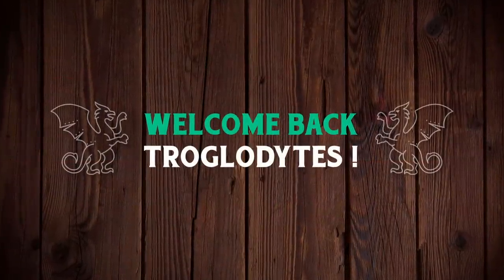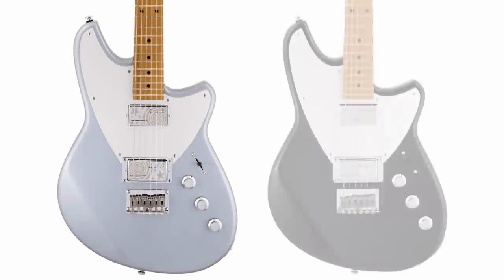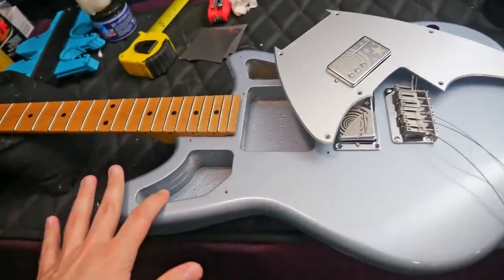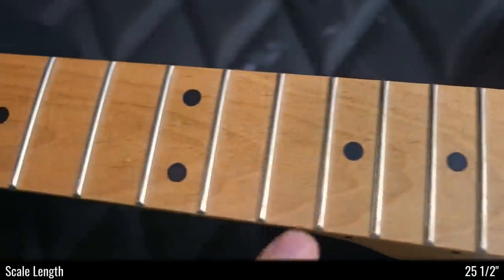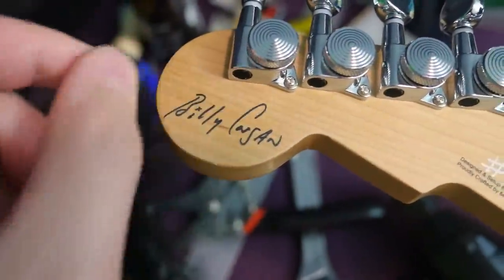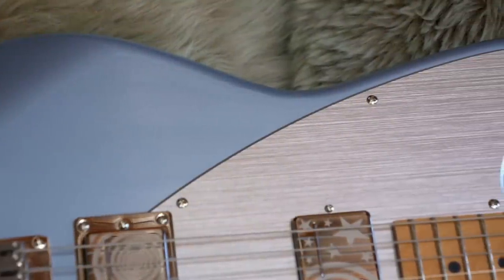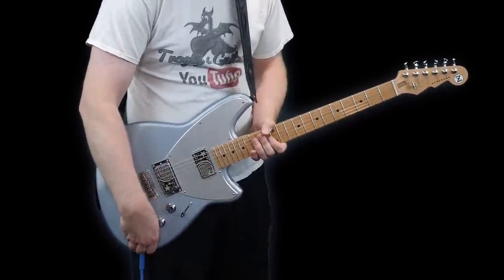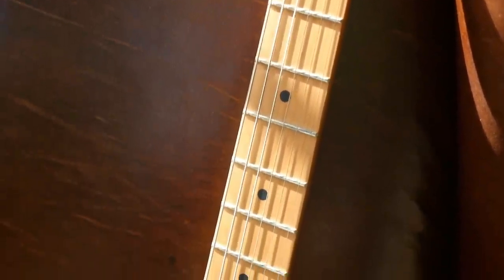Despite All My Rage... I Am Still Just a Reverend Billy Corgan Signature Z-One Guitar Review + Demo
🐕 Episode Guide:
0:00 - Intro - Check Links in the Description
0:12 - Unboxing
0:46 - Corgan's Previous Signature Reverends
1:32 - First Impressions
2:21 - The (Optional) Case
4:00 - Inside Look / Specs
9:08 - Clean Tones
11:25 - Dirty Tones
14:04 - Final Thoughts

🎞️ Videos Mentioned:
0:13 2022 Reverend Jetstream 390 Outfield Ivy